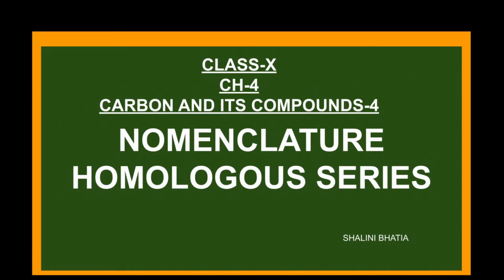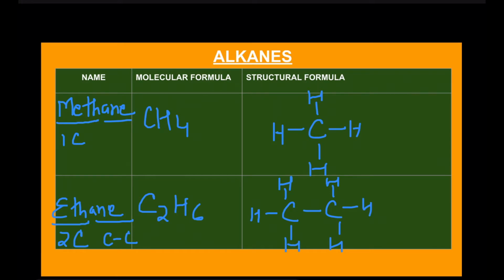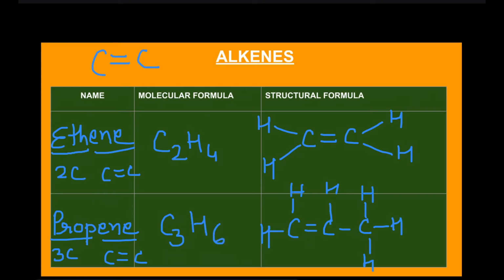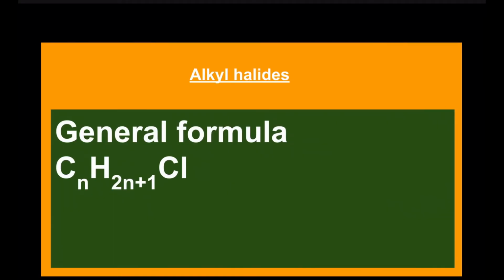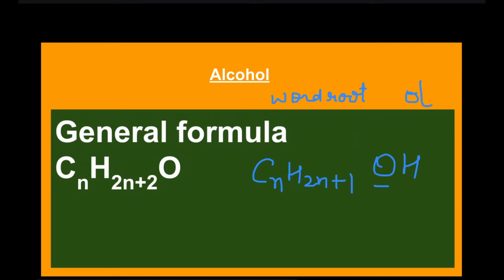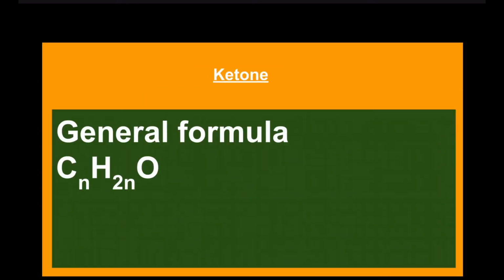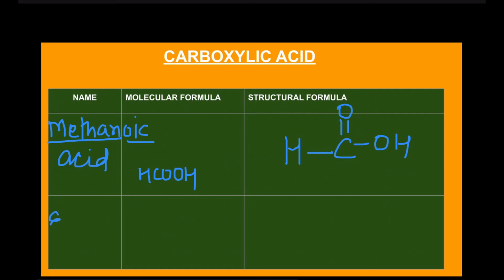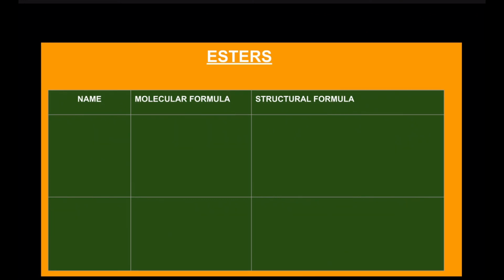CLASS X | CARBON AND ITS COMPOUNDS | NOMENCLATURE OF CARBON COMPOUNDS | NCERT | CBSE